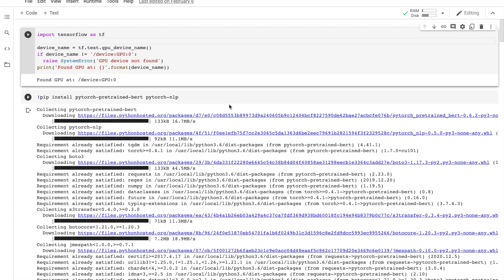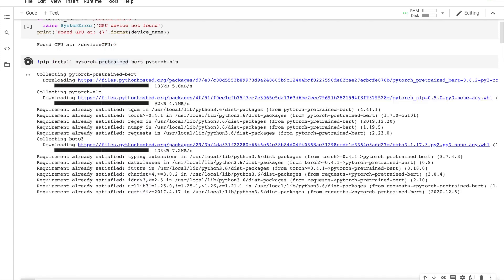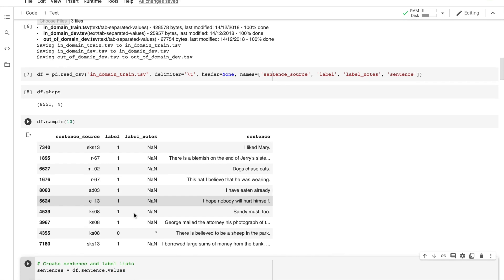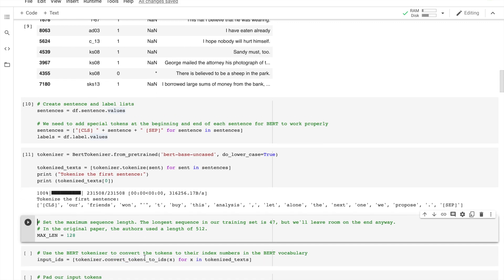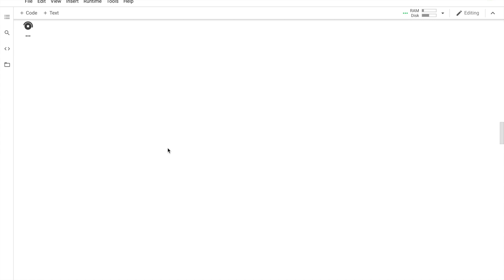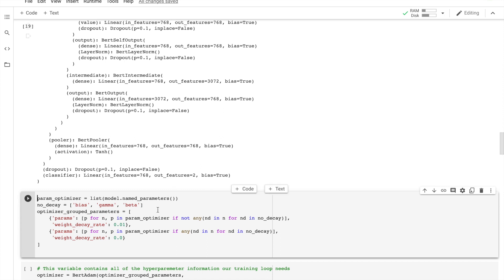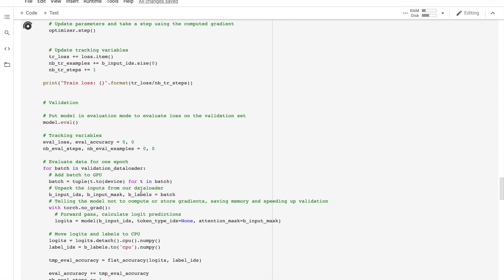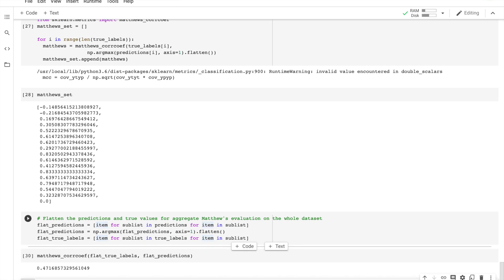BERT with Python